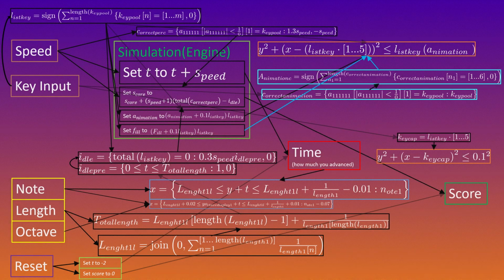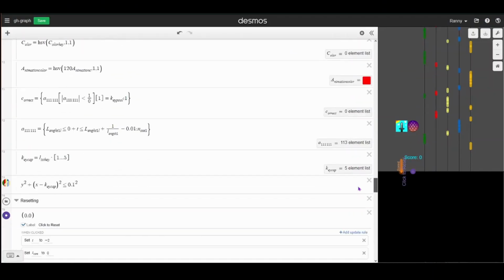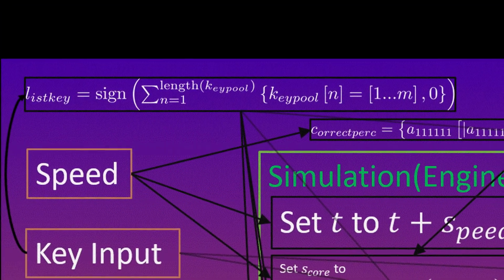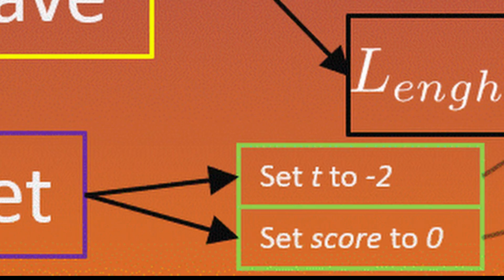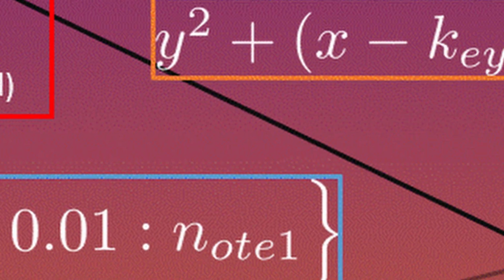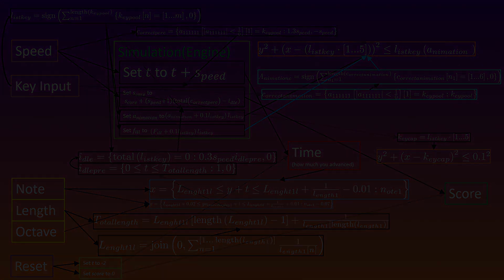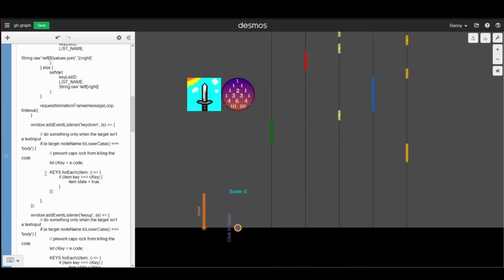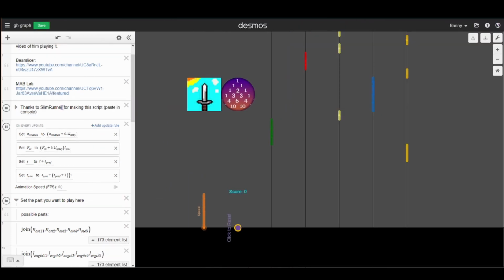So I made GUITAR HERO in DESMOS...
It was pain, but it was good

Credits: CyanidesDuality for helping me on some equations, Flexagont for helping me deal with a list, and especially SlimRunner for making scripts. Also thanks to BearSlicer for the idea, go check out his video of him playing it.